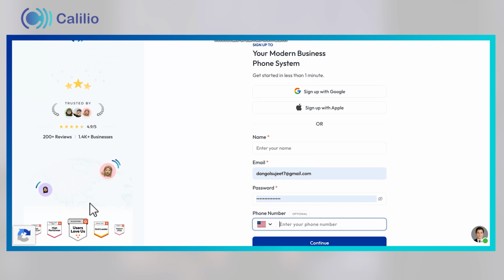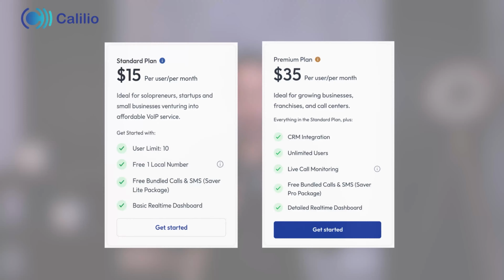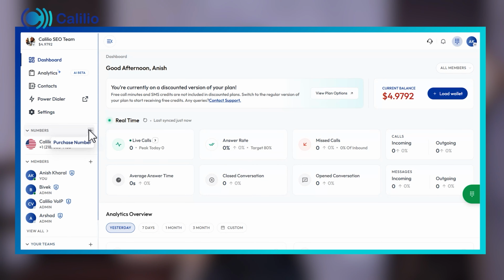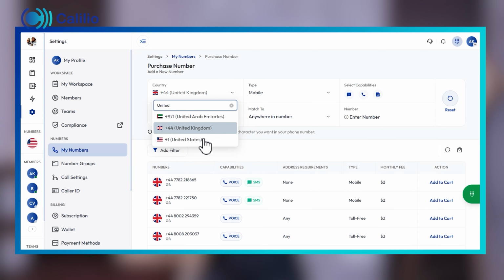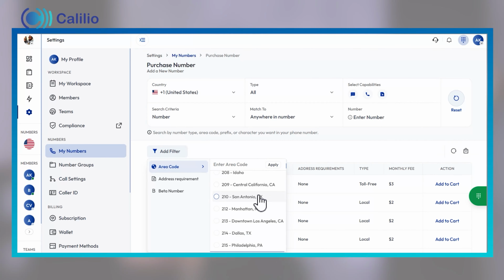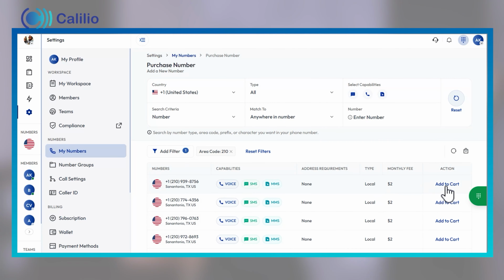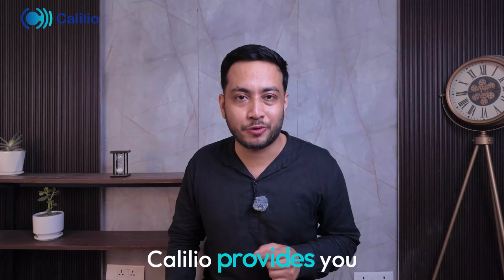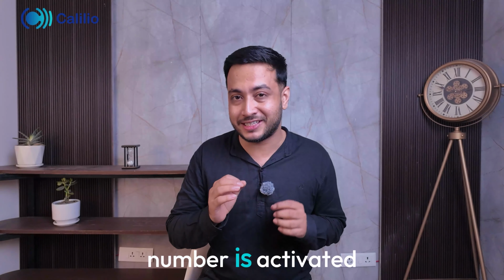Want a Texas area code? Here is how to get one for free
Want a FREE Texas phone number with calls and SMS that works from anywhere in the world?
In this video, I’ll show you step-by-step how to get a Texas-based virtual number using Calilio — with no documents required.

What you’ll learn:
• How to get a free US number (Texas)
• How to choose Texas area codes (214, 469, 512, etc.)
• How to activate your number instantly
• How to use it for calls and SMS

Best part:
• 1 FREE local number included
• No documents required
• Works worldwide

Whether you're creating a business presence, verifying apps, or just want a US number — this method is simple and beginner-friendly.